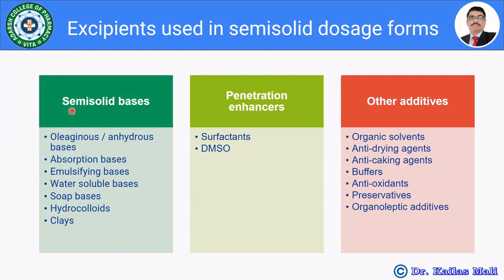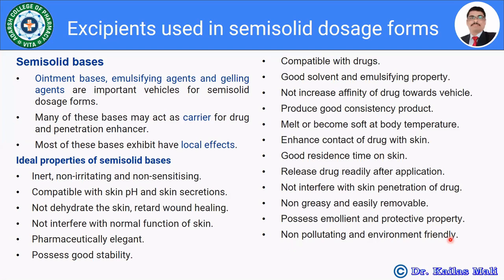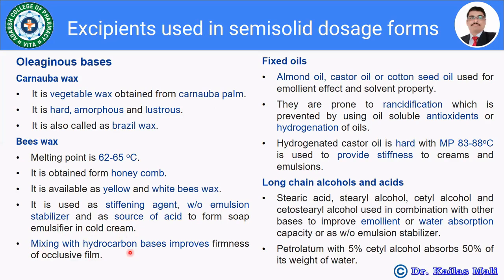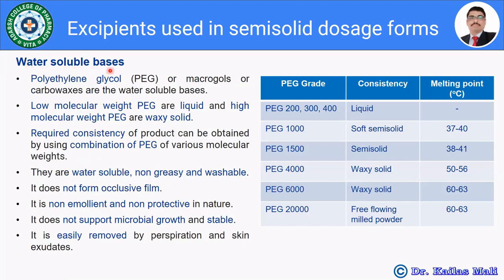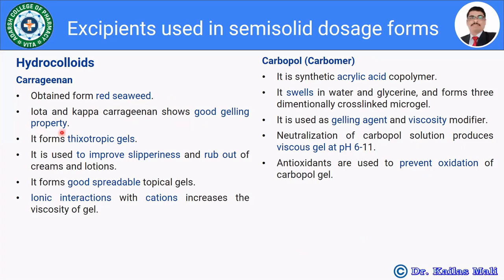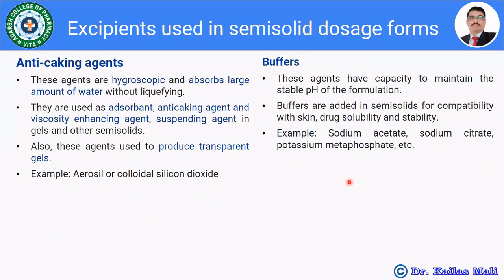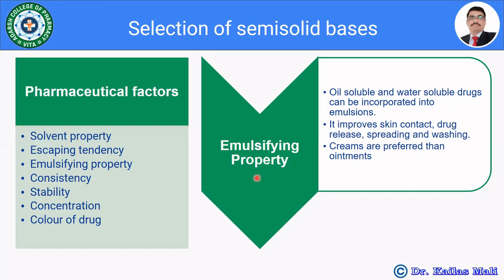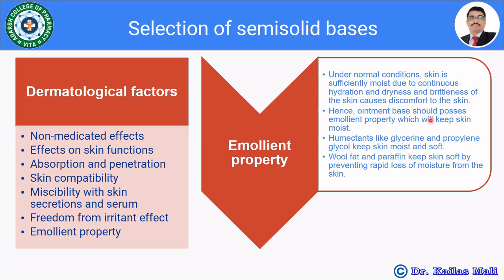Excipients ll Semisolid Dosage forms ll Unit V ll Part III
Semisolid dosage forms
Excipients used
Ointment bases
Factors affecting selection of excipients